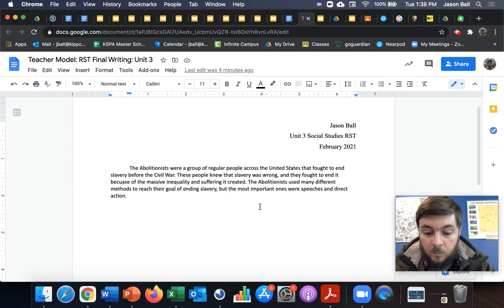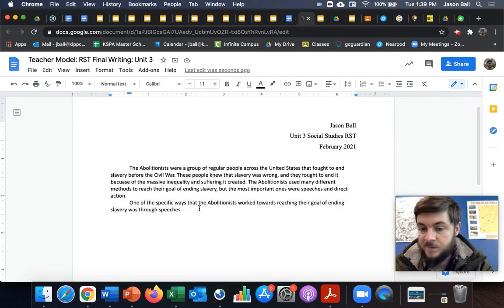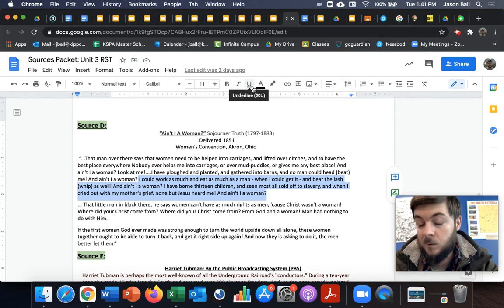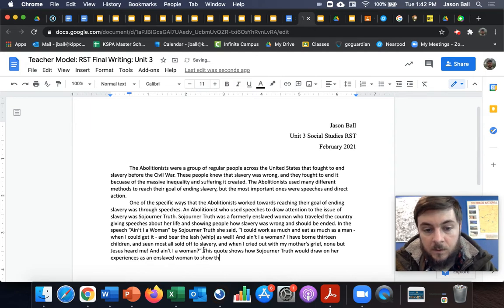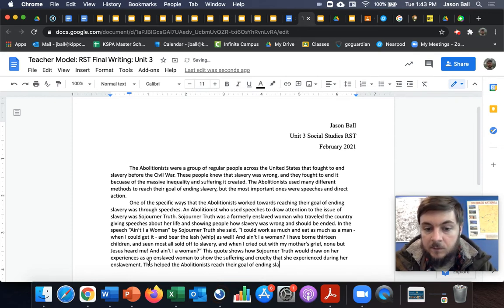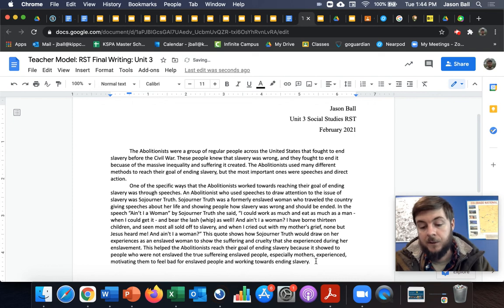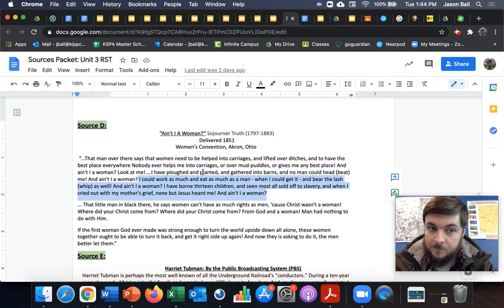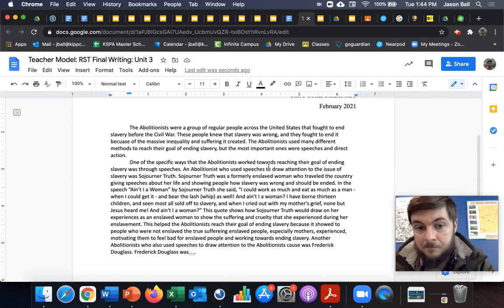Lesson 19 Teacher Model